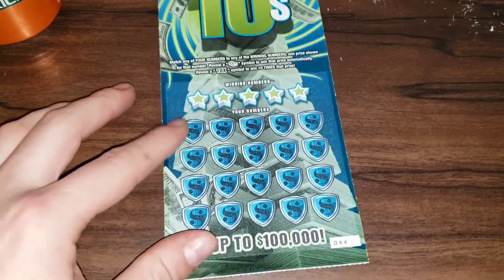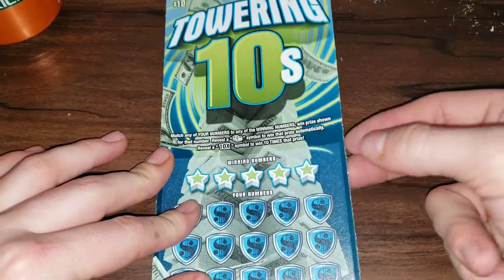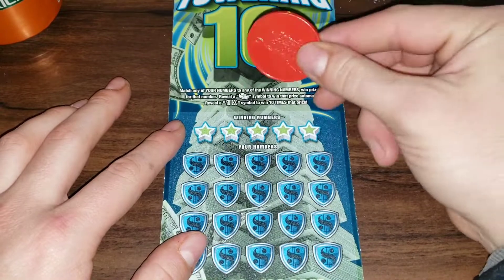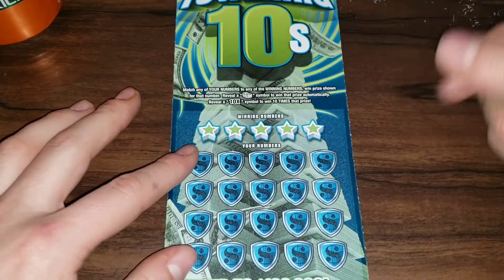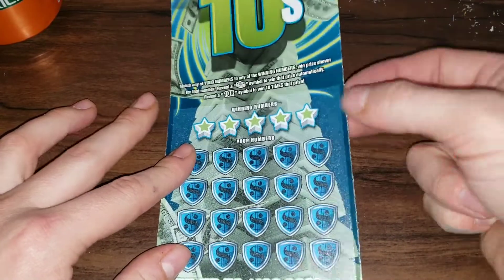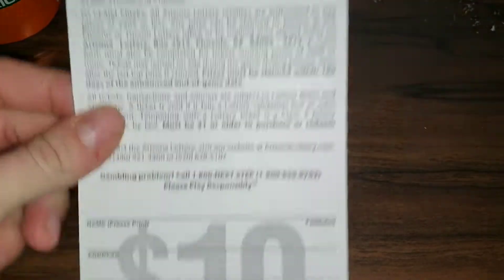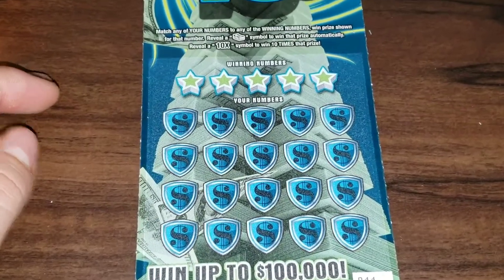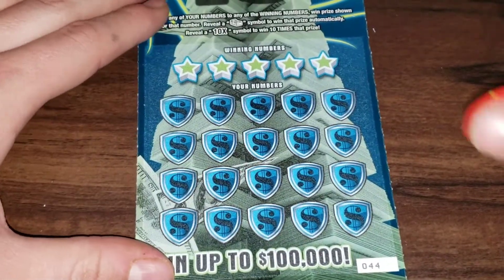Arizona lottery ‐ $10 TOWERING 10's Scratch off ticket!